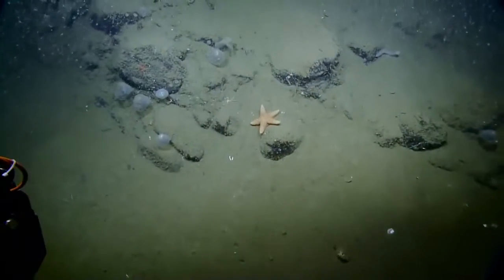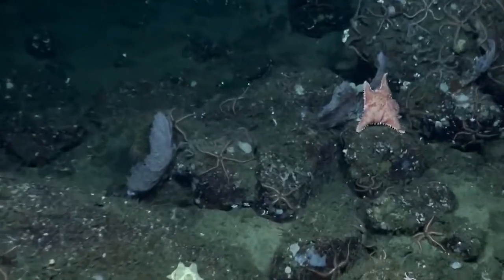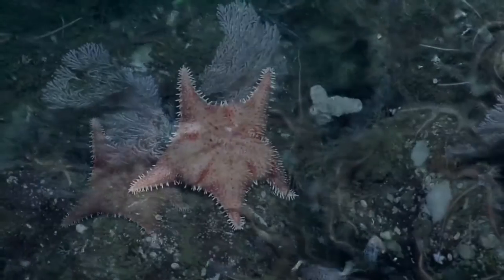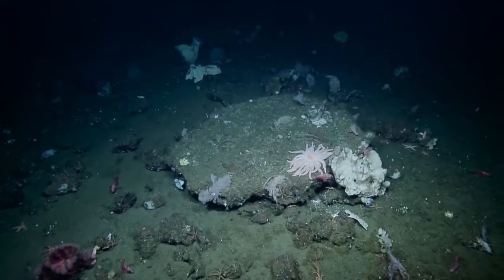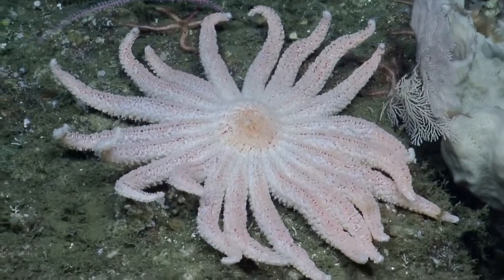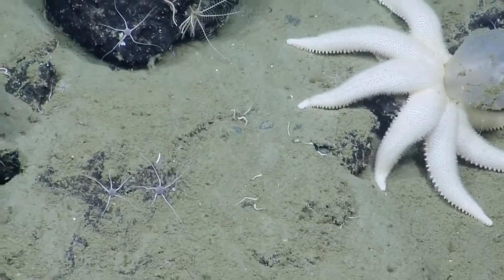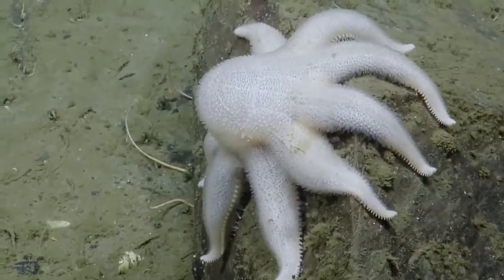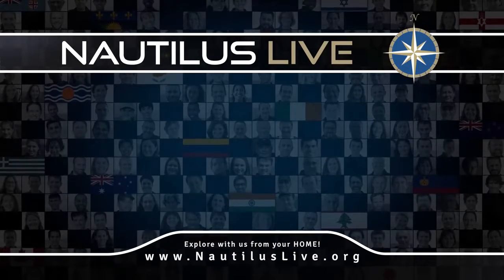Amazing Variety of Sea Stars Nautilus Live